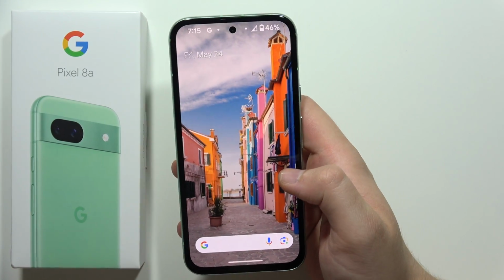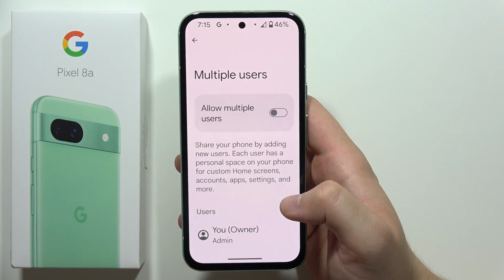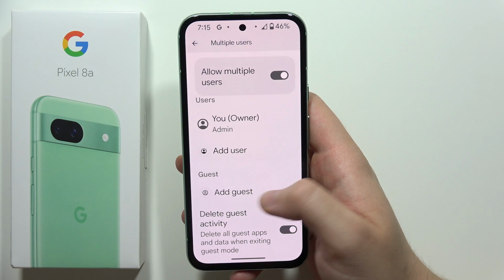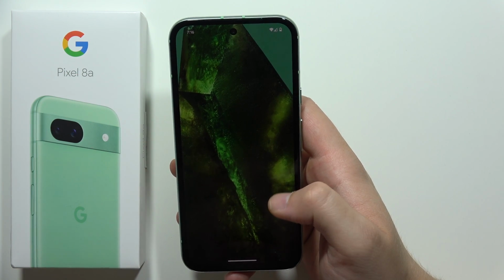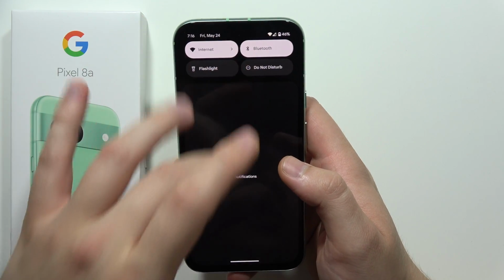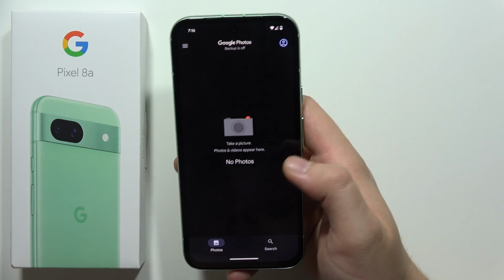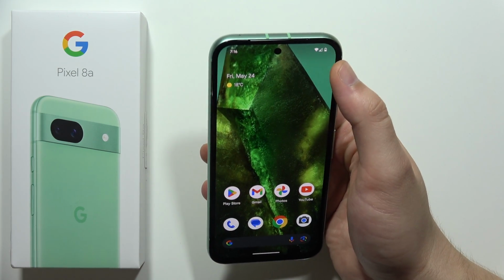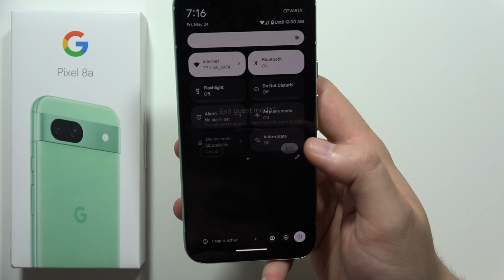Pixel 8a: Add Another User - Allow Multiple Users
Turning your Pixel 8a into a multi-user device allows everyone to have their own personalized experience! This video will guide you through enabling multiple users and adding a new user account. Family members, friends, or even occasional users can have their own space with separate apps, data, and settings. Follow these steps to set up multiple users on your Pixel 8a and share your device securely!

Add another user Pixel 8a
Pixel 8a multiple user profiles
Enable multiple users Pixel 8a
Share Pixel 8a with another person